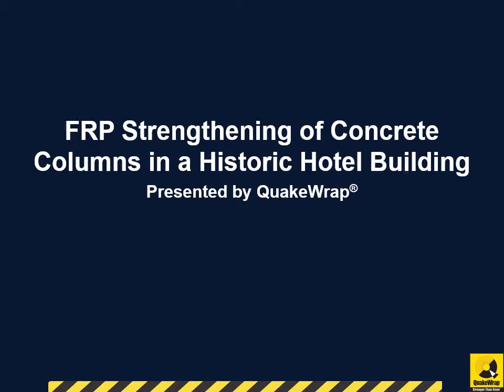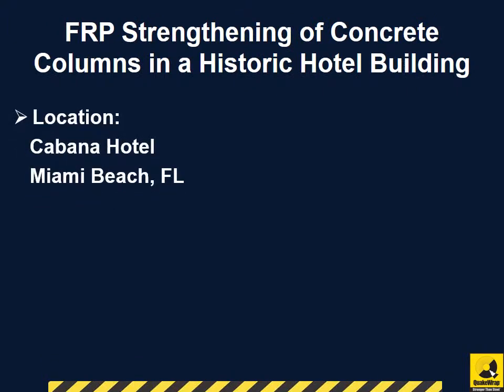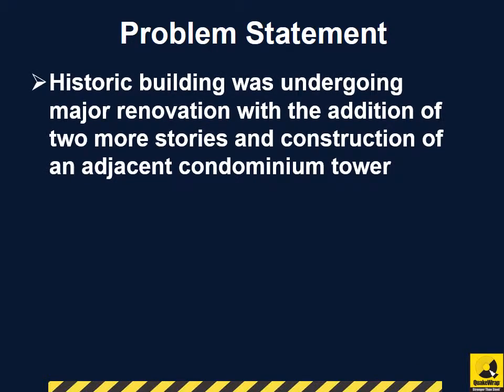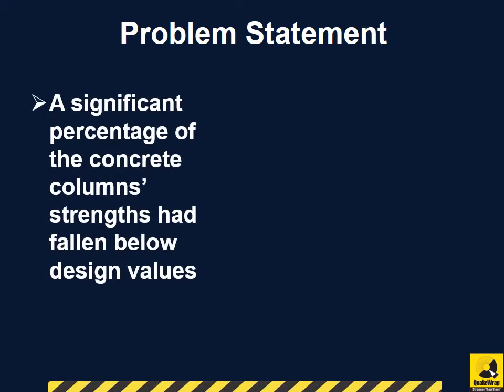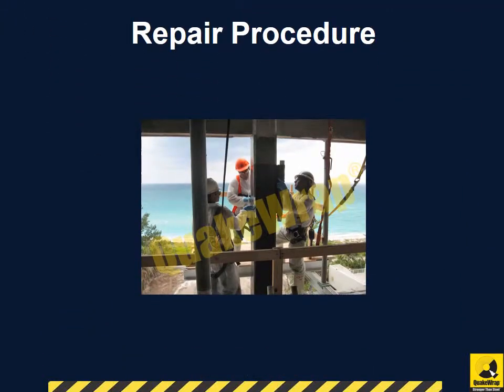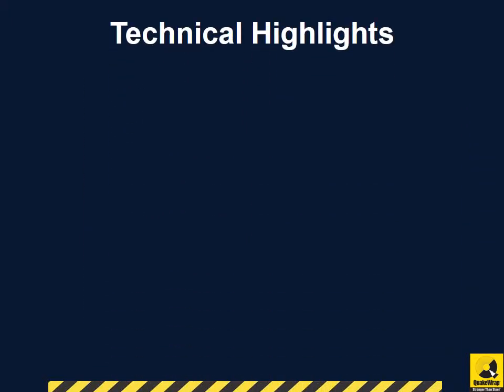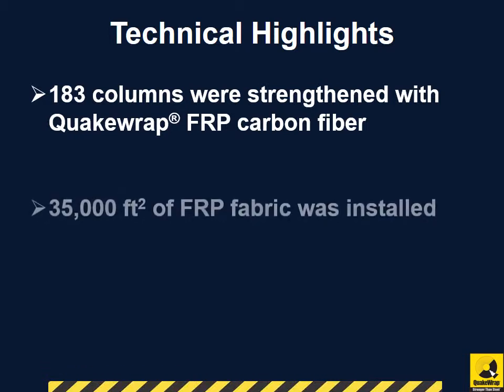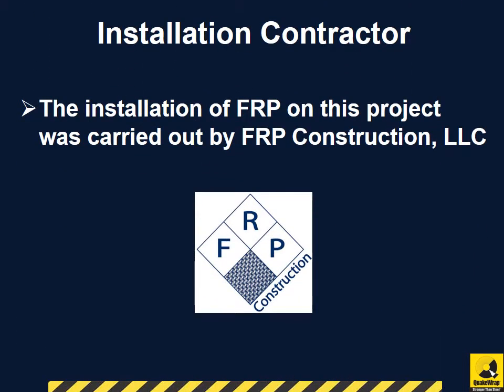FRP Strengthening of Concrete Columns in a Historic Hotel Building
To support both the low compressive strength and the increase in loading from the additional constructed stories, 183 columns in the historic Cabana Hotel were strengthened with Quakewrap FRP carbon fiber.